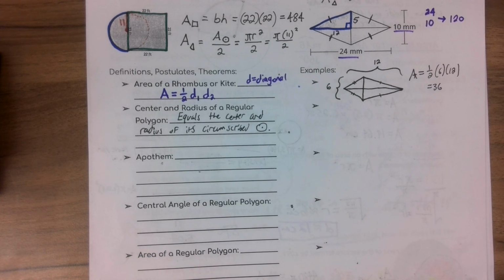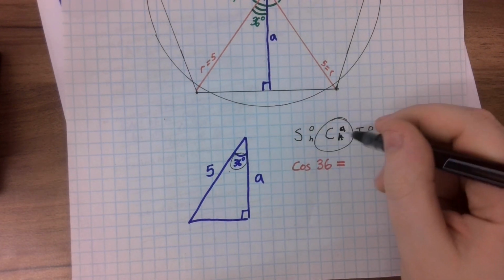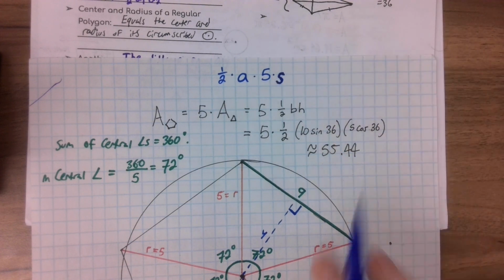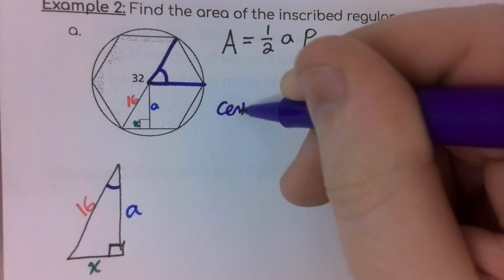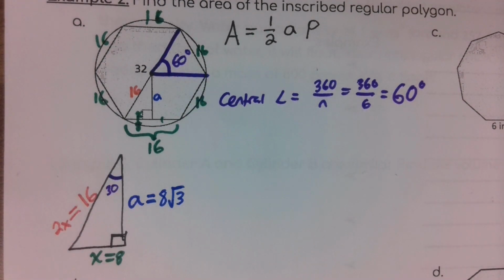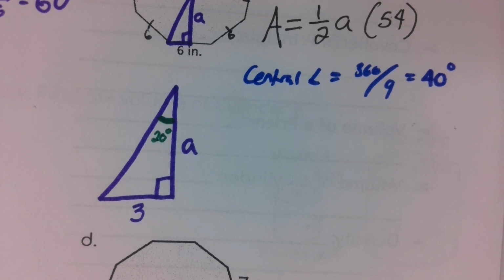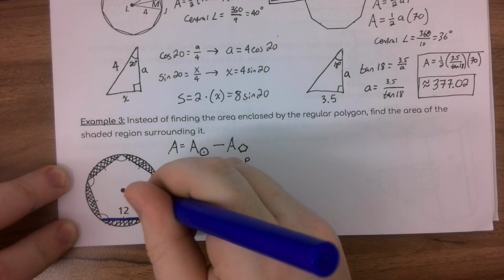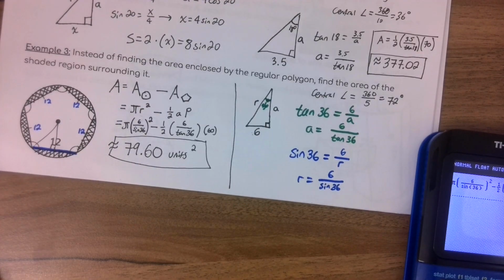Geometry - Lesson 11.3